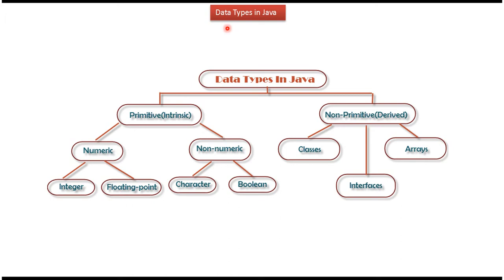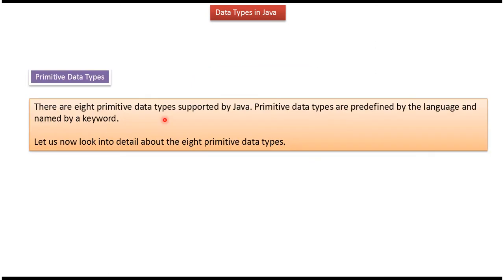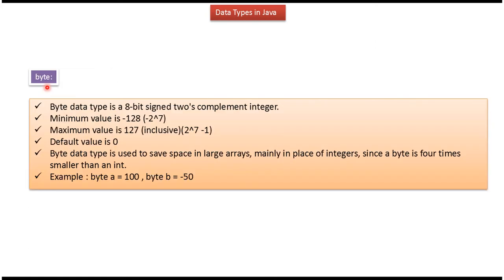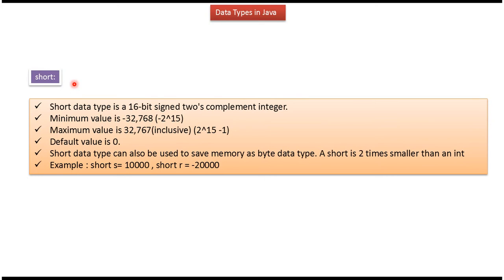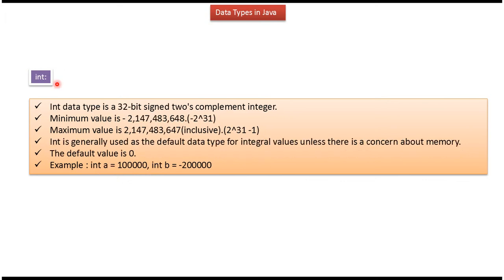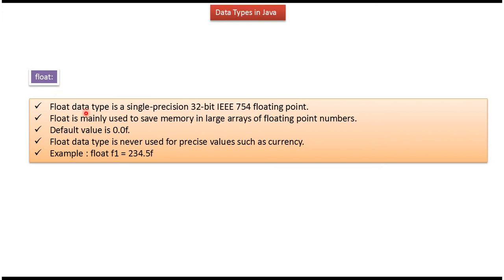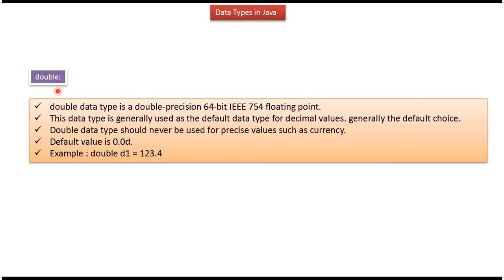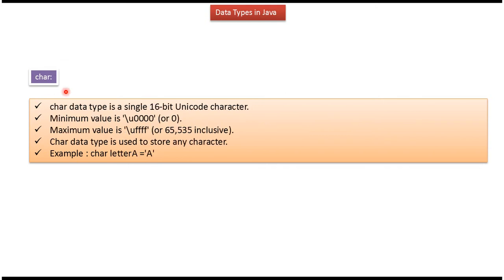Java Data Types: Exploring Primitive and Non-Primitive Types | Java Tutorial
Welcome to our Java tutorial where we explore both primitive and non-primitive data types in Java programming! In this video, we'll dive into the fundamental concepts of Java data types, covering both primitive and non-primitive types.

Java data types are essential for defining the type of data that can be stored and manipulated in Java programs. Here's what we'll cover:

- **Primitive Data Types**: Learn about `byte`, `short`, `int`, `long`, `float`, `double`, `char`, and `boolean`—these are basic data types that hold simple values directly.

- **Non-Primitive (Reference) Data Types**: Explore reference types such as objects, arrays, classes, interfaces, and strings—these data types refer to objects in memory and do not directly contain values.

- **Key Differences**: Understand the distinctions between primitive and non-primitive data types in Java, including memory allocation, initialization, and usage.

By the end of this tutorial, you'll have a solid understanding of both primitive and non-primitive data types in Java programming and how to leverage them effectively.

Let's explore Java data types together and enhance our programming skills! Happy coding!

Java Data Types (primitive and non primitive) | Java Tutorial